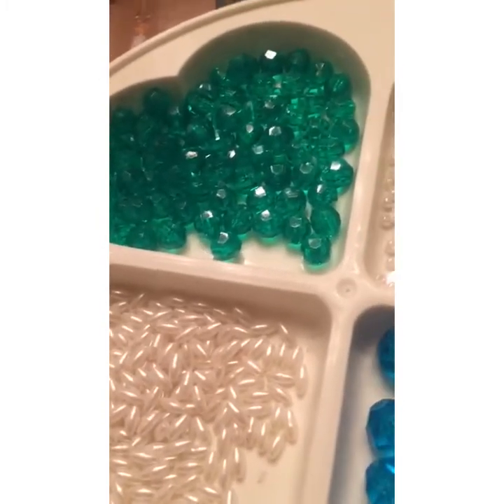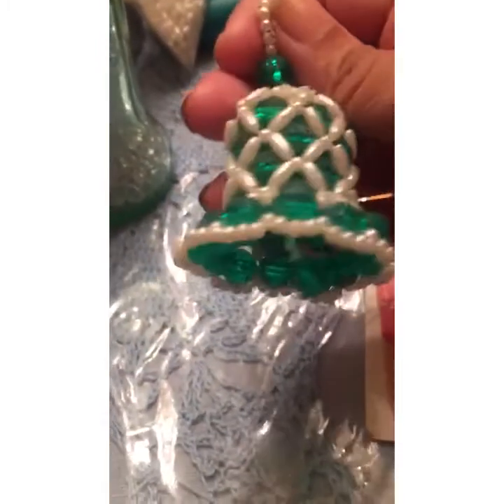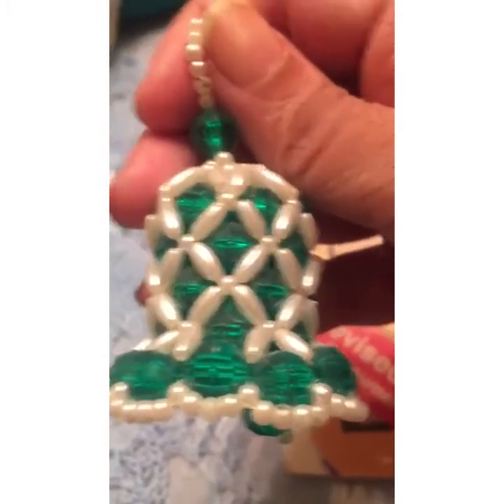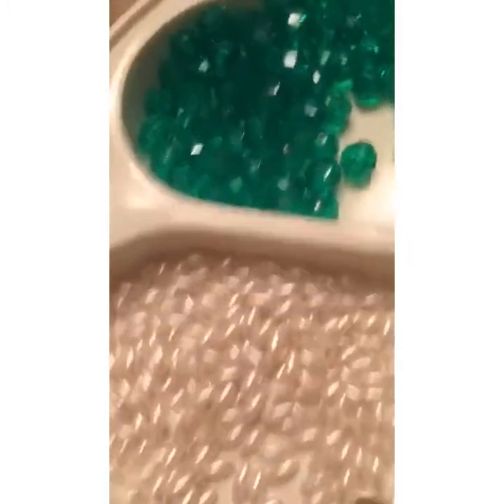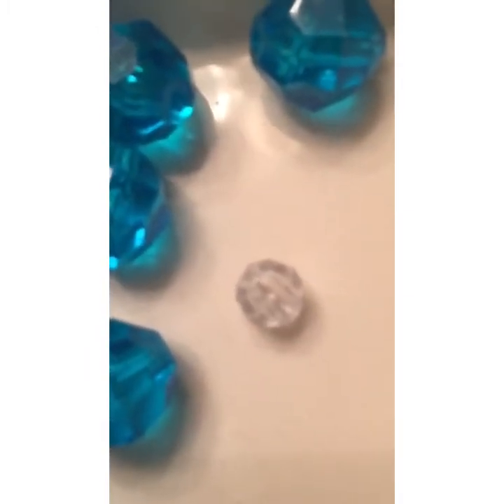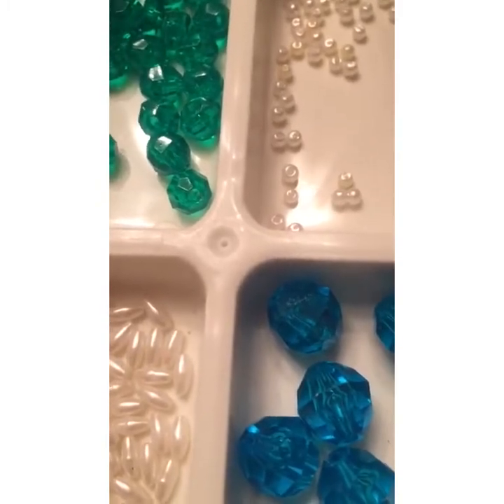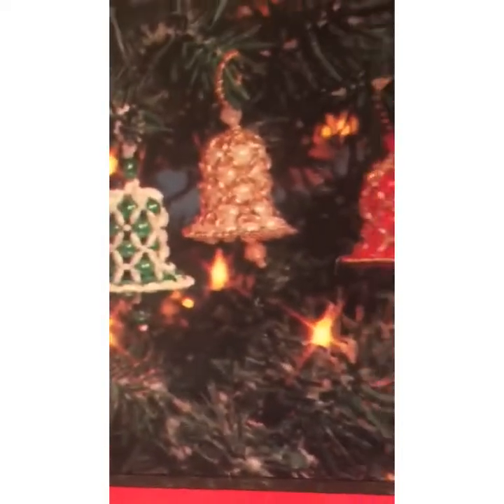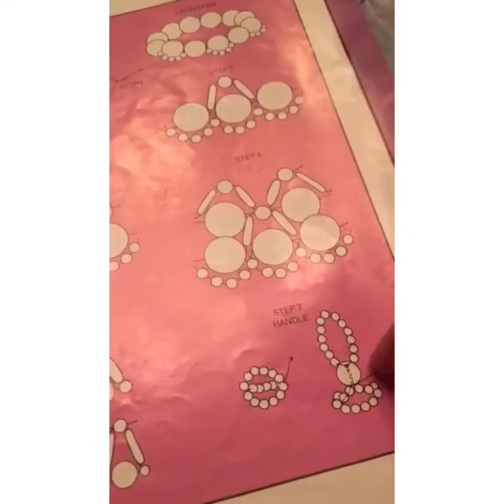TRAILER: Christmas Crafts with Mom Series 'Beaded Bell'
In this Trailer we give a preview of an episode where Mom shows us how to make this gorgeous beaded bell. A must see for people who enjoy crafting especially with beads!